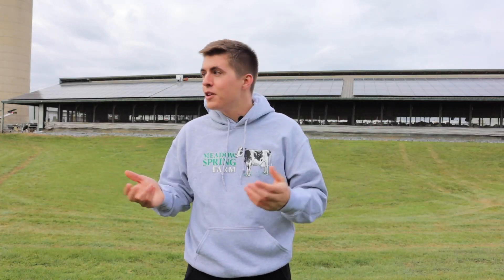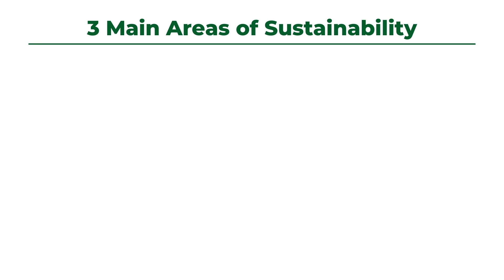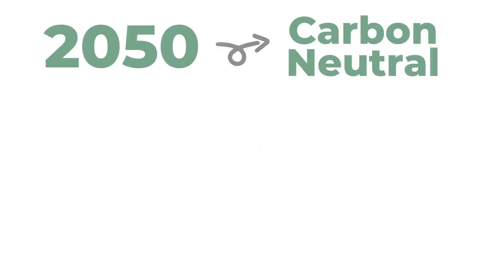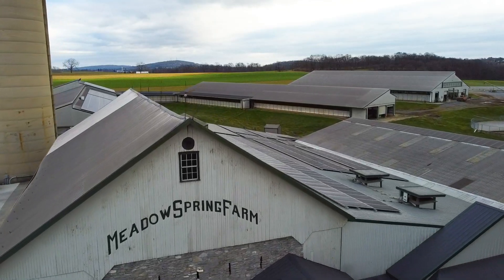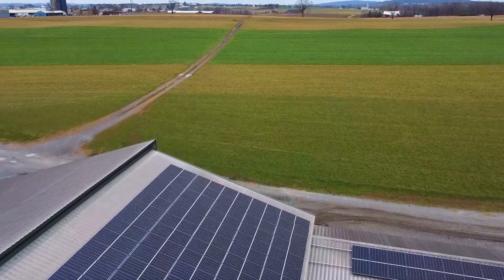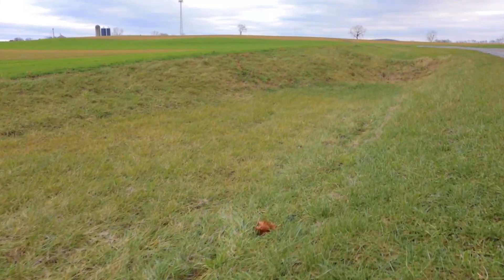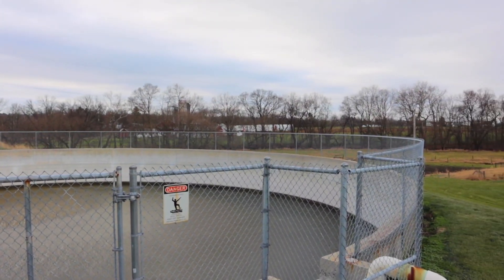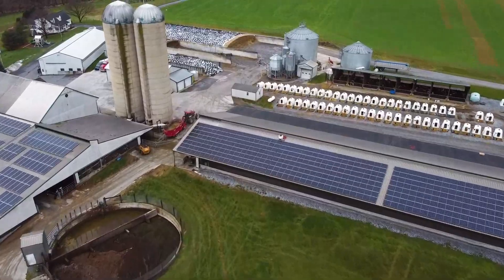Caring for the Environment: Sustainability on Dairy Farms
Welcome to the Calving Corner 2020! Along with our calf birth live stream, we are providing educational content about what dairy farming is all about!

Dairy farmers believe that caring for the environment is very important, and in this video we'll discuss various sustainable farming practices that are done on Meadow Spring Farm!

Follow Calving Corner on Social Media!